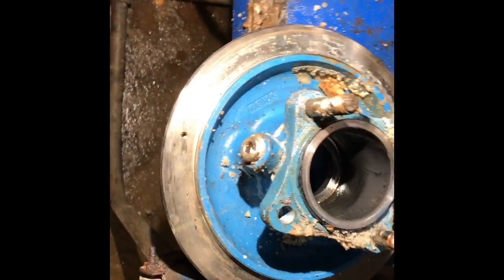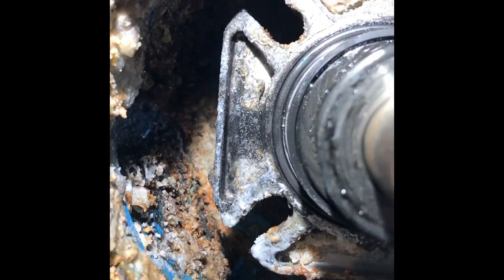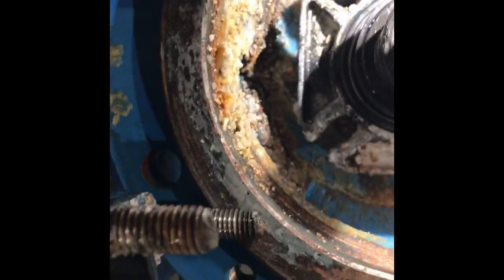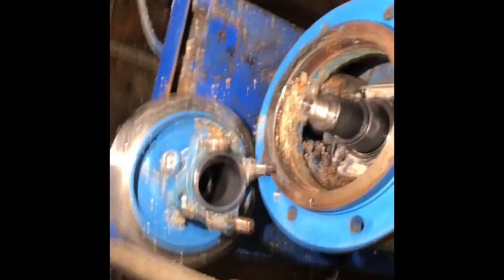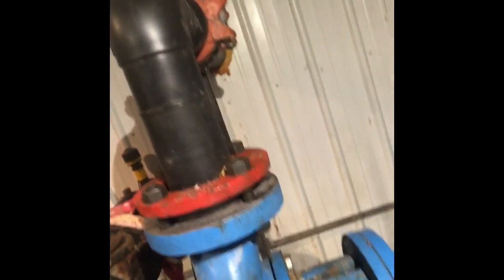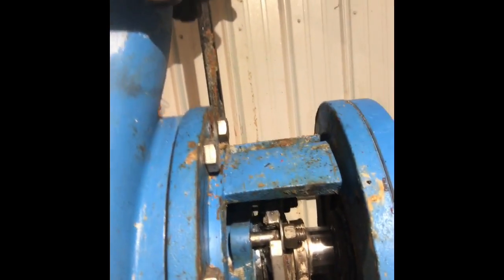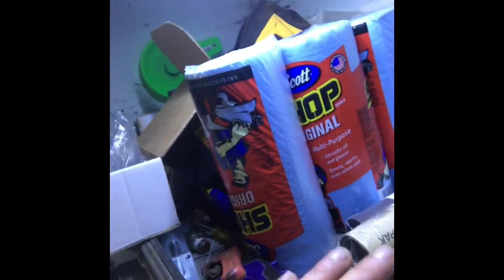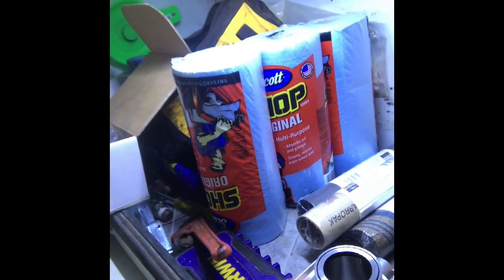I need to work on my camera skills mechanical seal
centrifuge pump mechanical seal failure